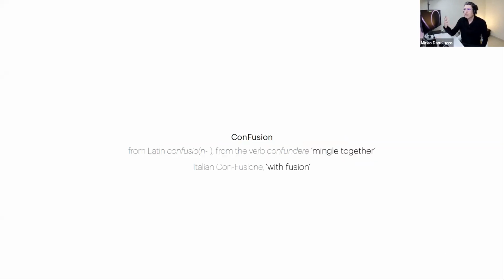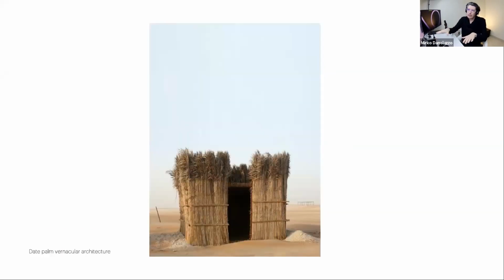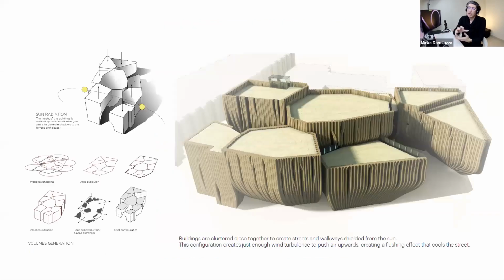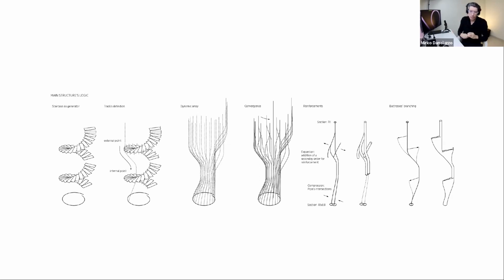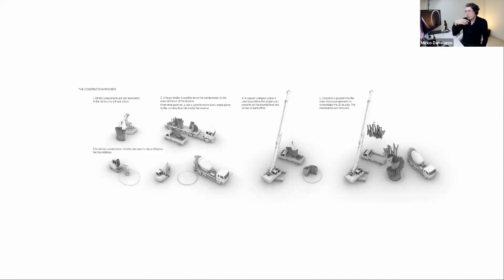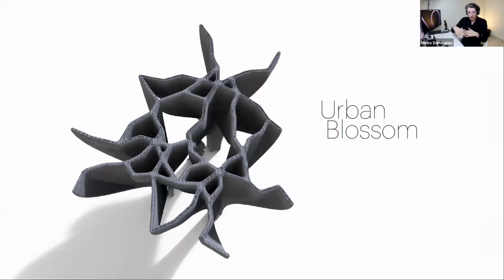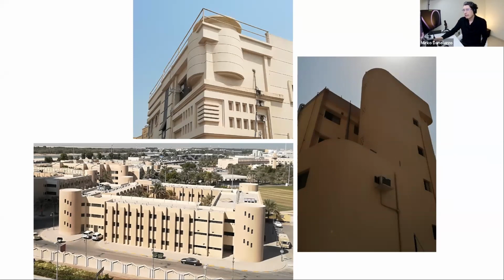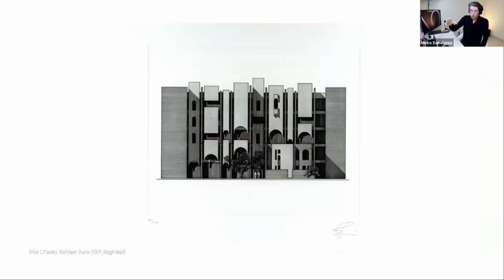Designing The ConFusion - Algorithmic design and 3D printing for context absorbing architectures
From Dubai, Next Wednesday 4th of November 8 pm Saudi time, we will be hosting Mirko Daneluzzo in design talk (Designing the ConFusion)

Mirko began his education in Venice and then moved to Vienna, where he gained his master’s degree in architecture from the University of Applied Arts. He is Co-founder and Head of Design of NYXO Visionary Design Office Dubai, with 14 years of experience as designer. He has 10 years of experience as lecturer in product design, with 3 of them as a faculty member at the Dubai Institute of Design and Innovation.
His work has been exhibited internationally in several events including the Architecture Biennale in Venice, Beijing, and Tallin and in different Design Weeks, including Tokyo, Dubai and Shanghai.